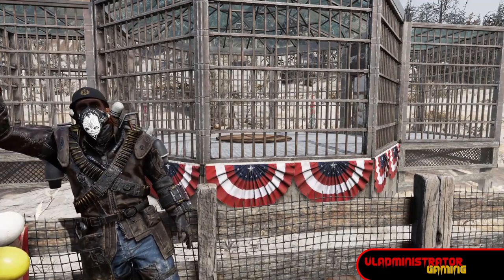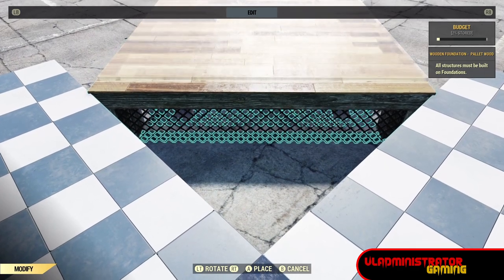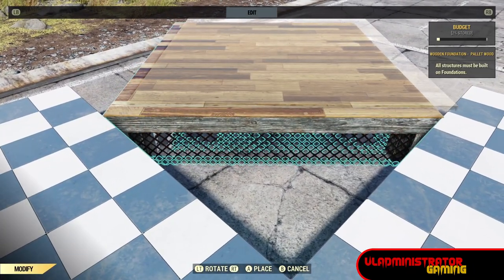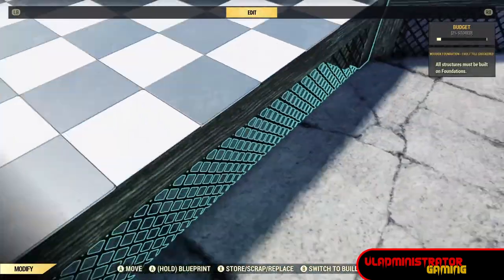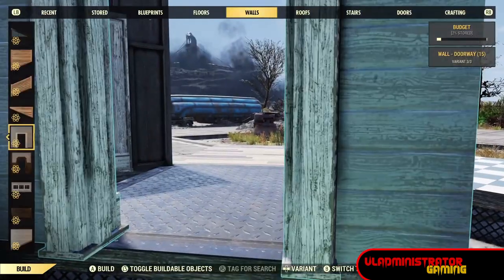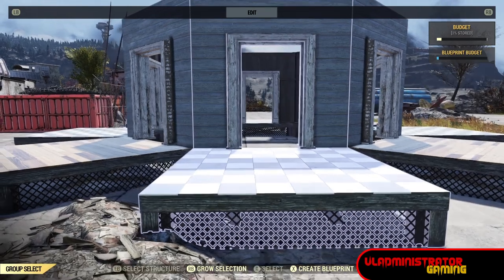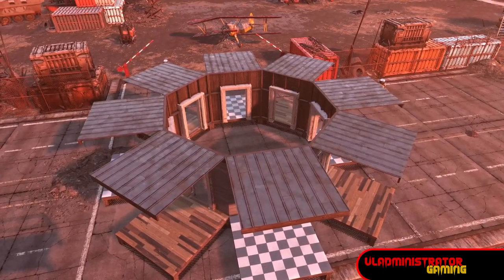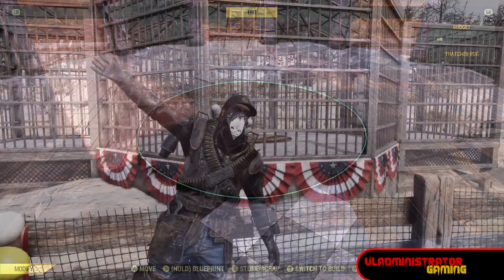How to Build a Octagon Structure | Fallout 76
Hello Wastelanders

In today's video I'm going to show you how to build a Octagon shaped structure for your Fallout 76 Camp.

You'll start things off by building a plus sign out of 5 foundations. Then we wedge some angled foundations into the open space between the points of the plus sign. When doing this you want the corners of the foundation to slightly intersect the foundations on the sides at about the same location on each. Using foundations with patterns and especially lines will help you with the alignment. Make sure the height of the foundation placement is level with the original ones placed for the plus sign.

Next we move our original plus sign foundations forward to fill the gap between our placed angled foundations. Take care to ensure that the points of the foundations align on both sides, and that the height is the same for each foundation. This will result in a much cleaner end result.

Now we need to place some walls. We want to blueprint this and have the foundations flip once the walls are in place, so we need the wallpaper side of the walls facing the inside of the Octagon. Place a foundation on the inside the octagon to one of the foundations, place your wall with the wallpaper facing out, move the foundation to the next perimeter foundation and repeat until you have walls on all 8 of the perimeters octagon foundations.

Now you can remove the inner foundation entirely and blue print the remaining 8 foundations and 8 walls. Now you can place the resulting blueprint which will flip the foundations to the inside merging them together and you've got yourself a hexagon strucutre.

You can also merge roofs if you put it into the blue print. You'll need to have the roofs over the foundations, and just like the foundations they'll flip and merge when placing the foundation.

0:00 Intro
0:14 Starting out
0:22 Placing Angled Foundations
1:16 Completing the Octagon Shape
2:08 Setting Walls
2:48 Blueprinting the Structure
3:12 Placing the Blueprint
3:29 Roofed Version
3:41 Placing Roofed Blueprint
4:00 Thanks for Watching